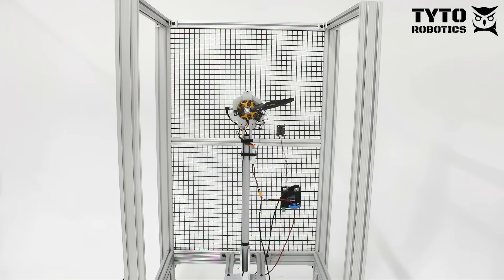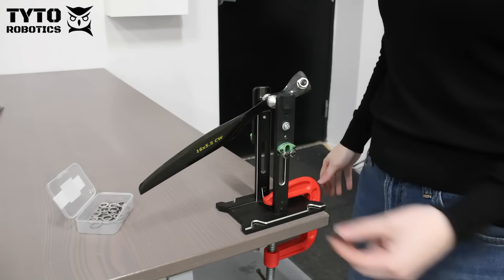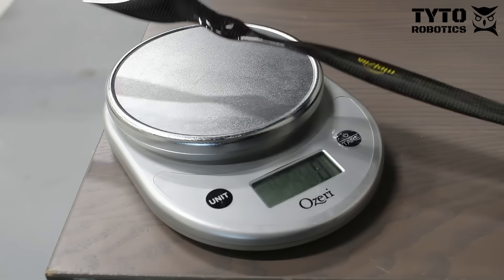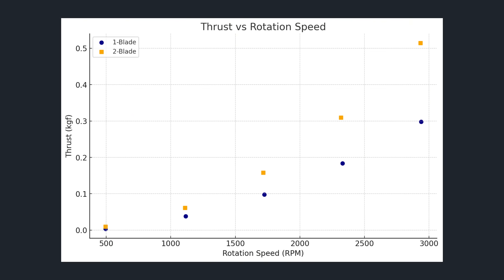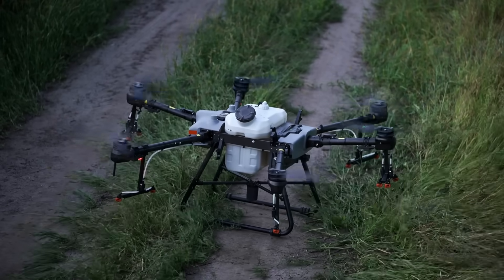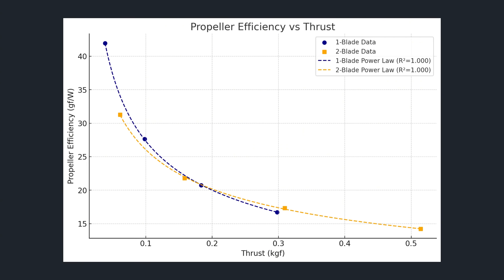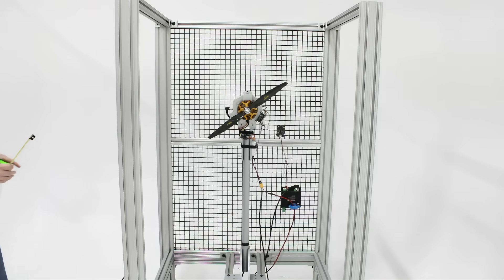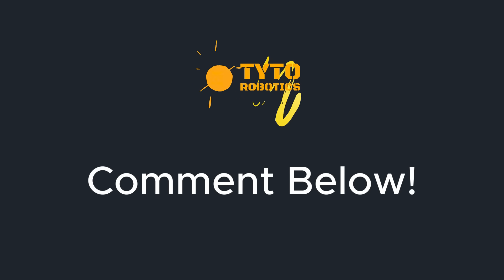Single Blade Propellers ACTUALLY More Efficient?? (Real Test Results)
Single Blade Propeller Efficiency Test -- are one-bladed props really more efficient than two-bladed props? In this video, we cut, balance, and test a custom one-blade propeller to see how it compares in thrust, RPM, and efficiency against a standard two-blade. The results may surprise you!

What we cover:
✅ How we modified a Mejzlik two-blade prop into a single blade with a counterweight.
✅ Static and dynamic balancing process using the Flight Stand 15’s built-in balancer.
✅ Comparison of thrust and RPM at the same throttle values.
✅ Efficiency testing in terms of thrust per watt, plotted against both RPM and thrust.
✅ Insights into when single-blade props outperform — and when two-blades win out.

Whether you’re designing drones, testing propellers, or just curious about UAV aerodynamics, this experiment shows how theory translates into practice.

0:00 - Intro
0:31 - Making a single blade propeller
1:03 - Dynamic propeller balancing
1:55 - Comparative propeller tests
2:17 - Single blade propeller thrust
3:06 - Single blade propeller efficiency
4:12 - Confounding factors